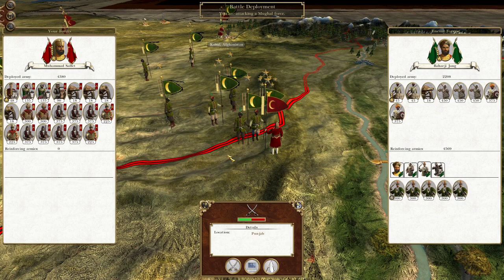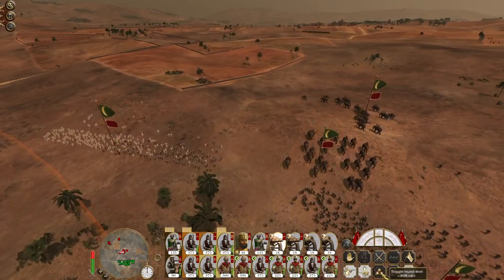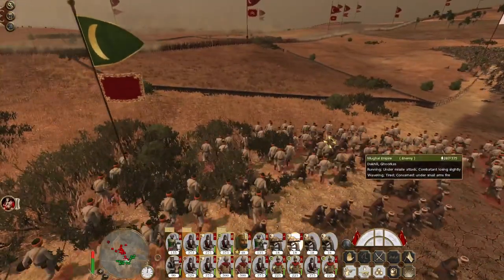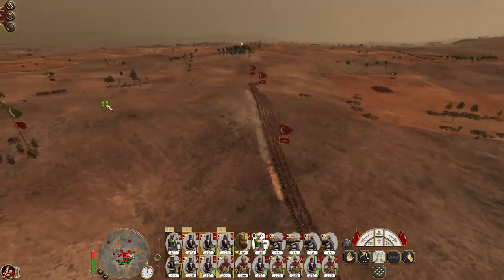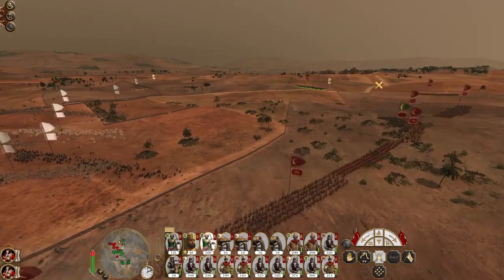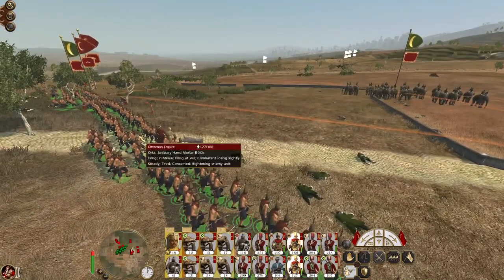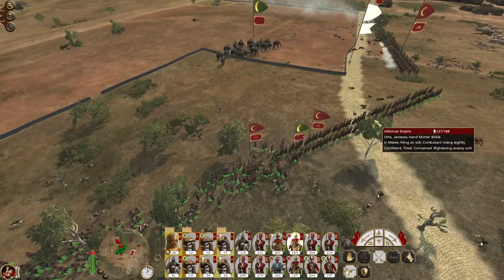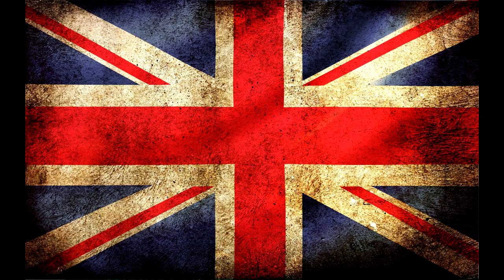Let's Play Empire Total War: DM - Ottoman Empire #92 - A Sad Finale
Hey guys, welcome to the next episode of my Empire Total War Lets Play as the Ottoman Empire - in this episode sadly we see the last episode of the Ottoman campaign before the file corrupted :(

A faction vote video will come out 30 minutes after this one, a day late as I got them all set up but didn't schedule them!